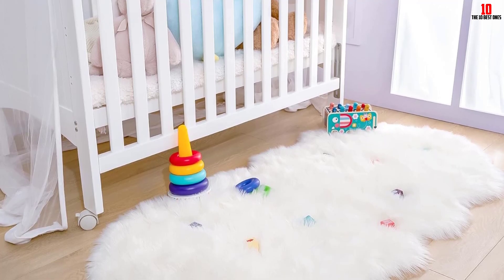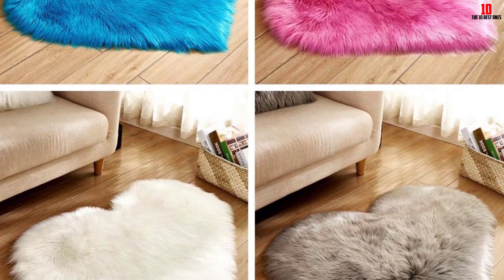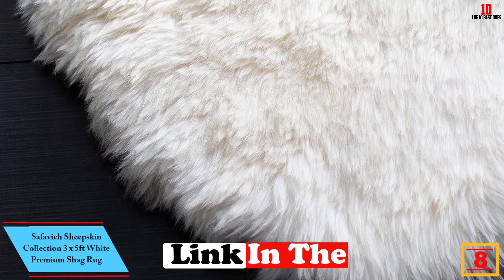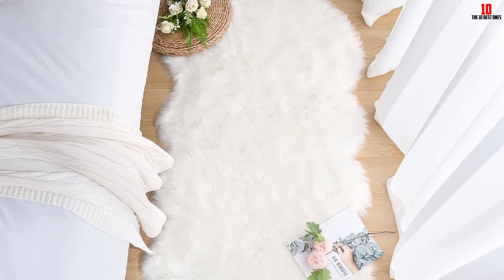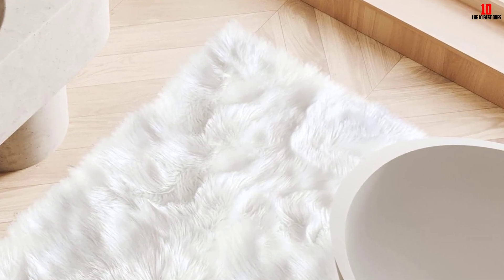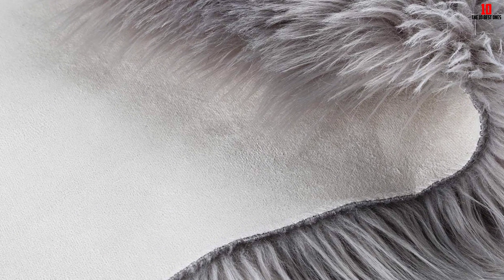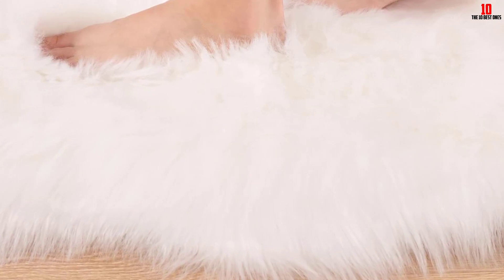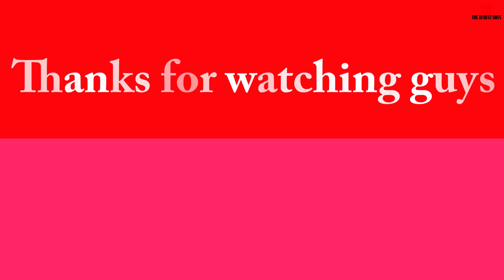✅Top 10 Best Sheepskin Rugs in 2024 Reviews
✅ Links to the  Best Sheepskin Rugs  2024 we listed in this video

Check Price on aliexpress

✅10. Heart Shaped Soft Faux Sheepskin Fur Area Rugs
✅9.  Furfurug Sheepskin Area Rug
✅8.Safavieh Sheepskin Collection 3 x 5ft White Premium Shag Rug
✅7.  Noahas Faux Sheepskin Area Rugs
✅6. MRDANVAL Premium Faux Sheepskin 2.3 x 5Ft
✅5.CIICOOL Ultra-Soft Faux Sheepskin Fur Rug
✅4. Junovo Luxury Plush Faux Sheepskin 2 x 3 Ft
✅3. WaySoft Genuine New Zealand Sheepskin Rug
✅2. Carvapet Luxury Soft Faux Sheepskin Chair Cover
✅1. Dikoaina Classic Soft Faux Sheepskin Cover